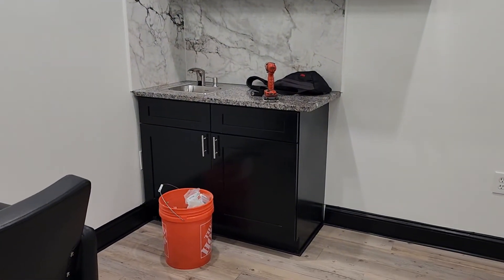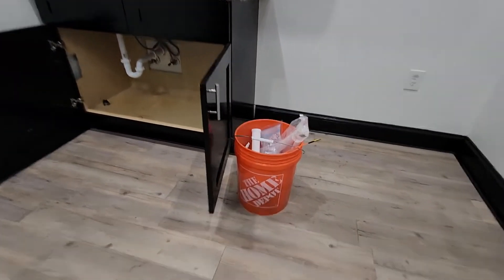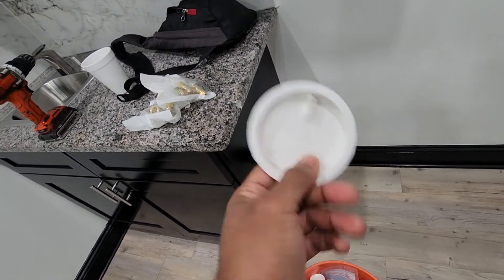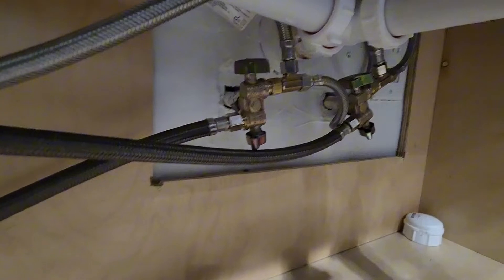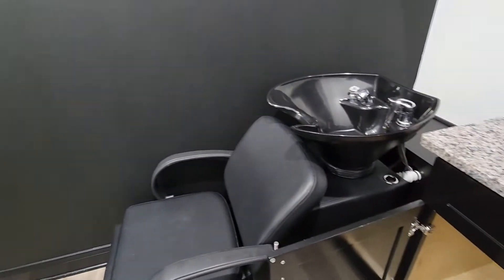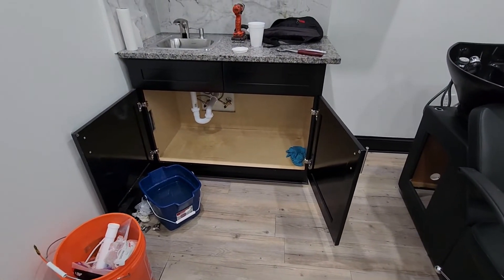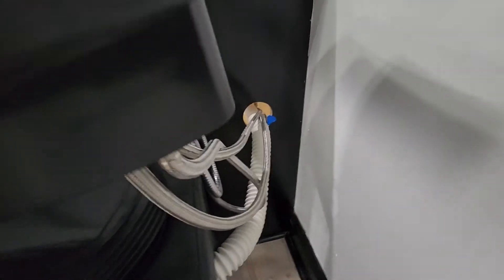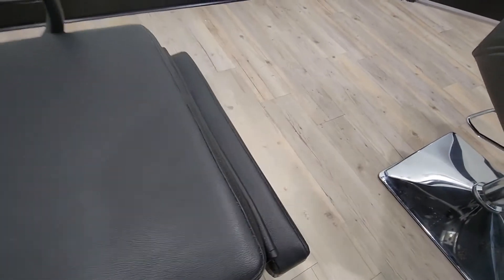Today I install a Hair wash bowl.